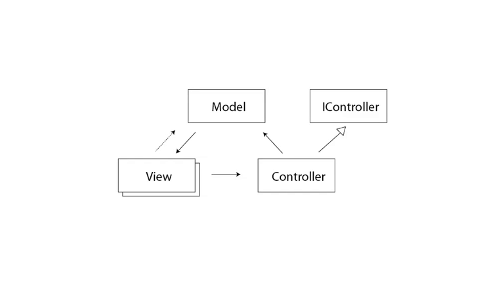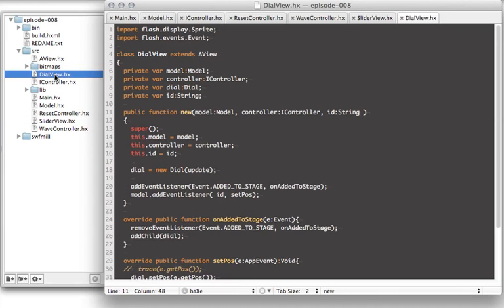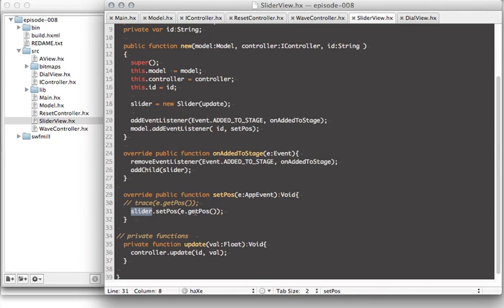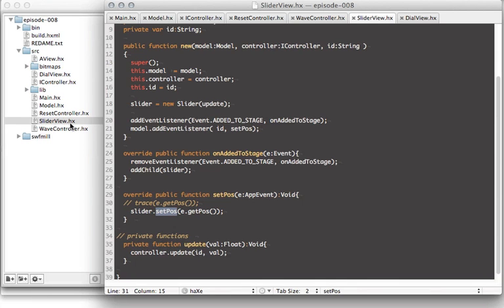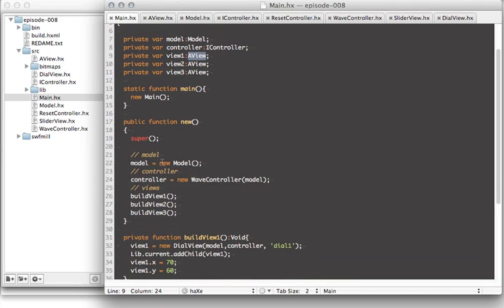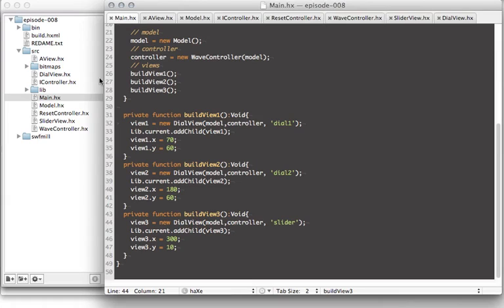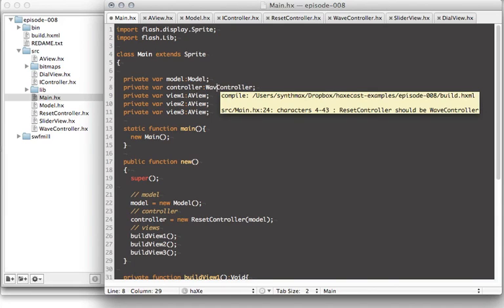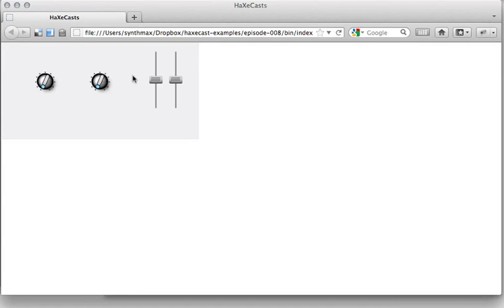Using the MVC pattern with haXe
The purpose of the MVC pattern is to make the code robust by separate the data, logic, and user interface.

By decoupling these tree elements you can easily model you application without breaking it
the bigger a project is the more important is it it's build on a sound foundation
so taking you time and get it right from the beginning you will spare a lot of headache and time in the other end.
Another technique I will show here is interfaces